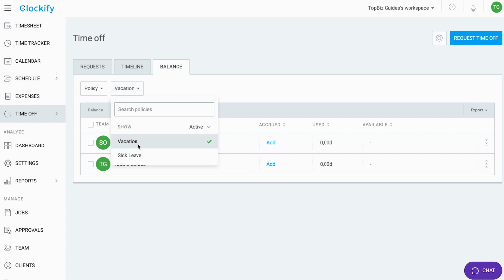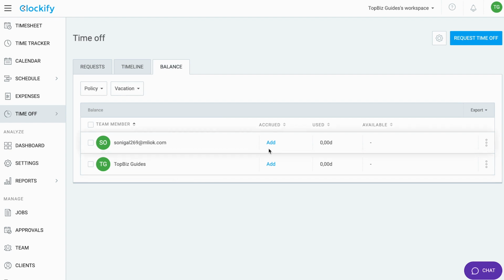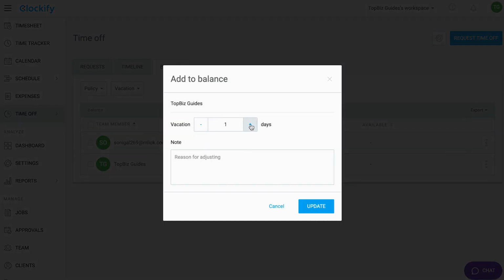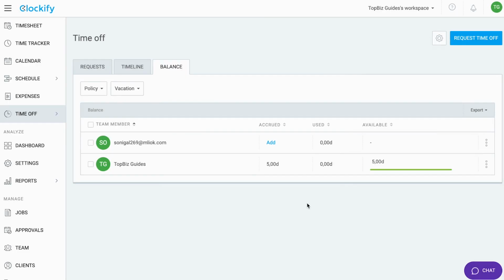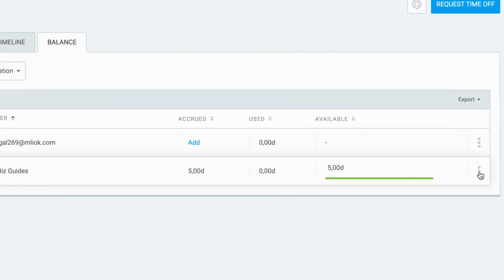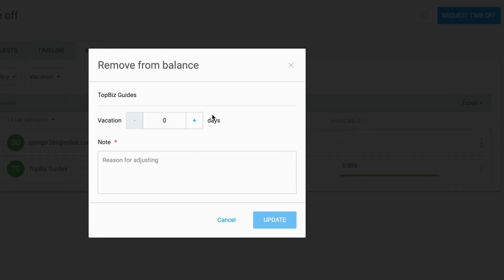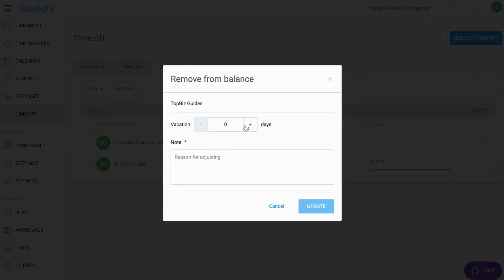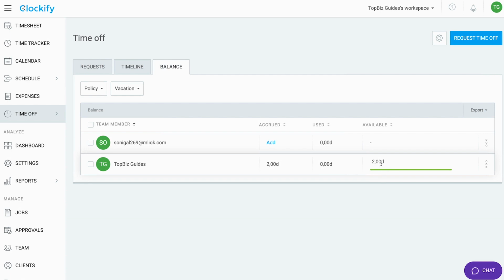Clockify - How to Edit Time Off Balance | TopBizGuides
Flexibility in workforce management is key! Join us in this Clockify review as we demonstrate how to efficiently edit time-off balances. Learn to make adjustments that suit your team's unique needs with Clockify's intuitive features.